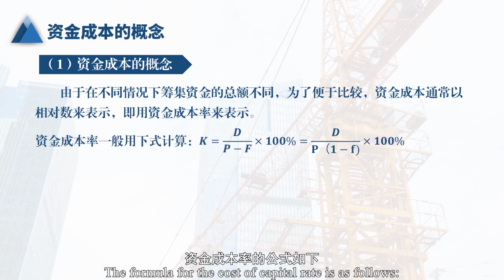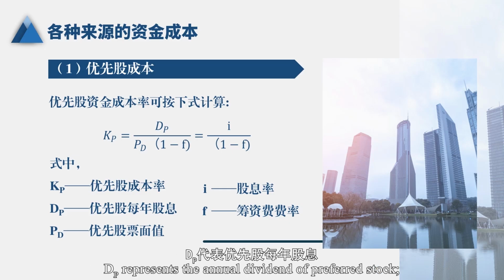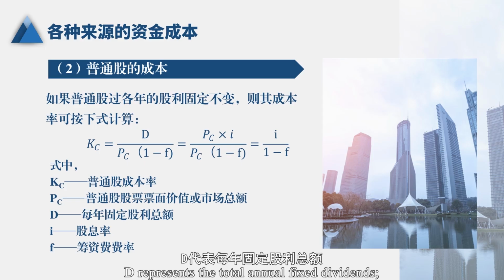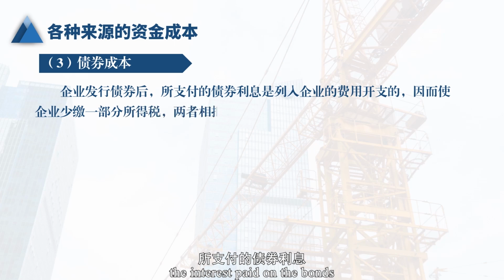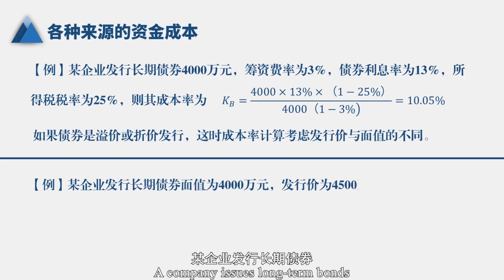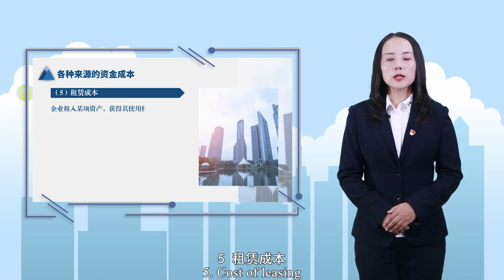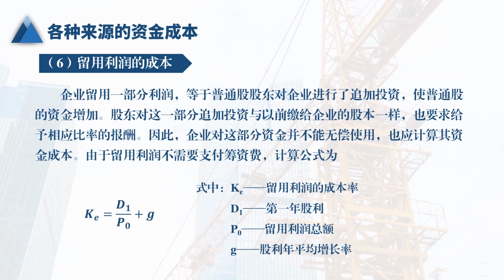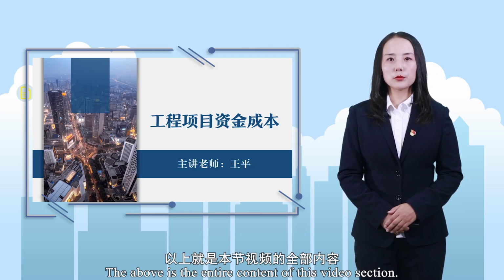6 2 Cost of Capital for Engineering Projects